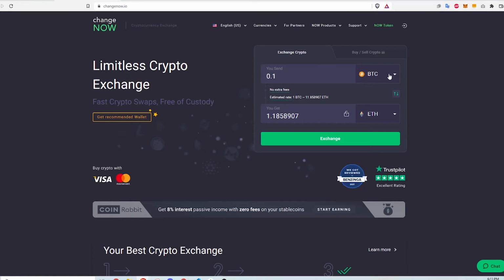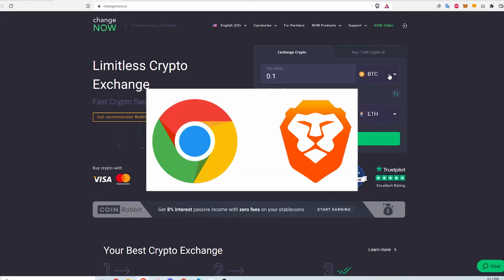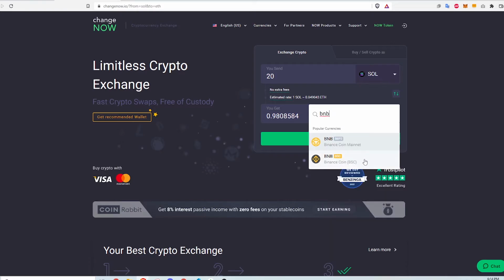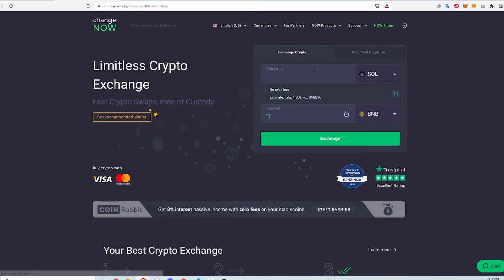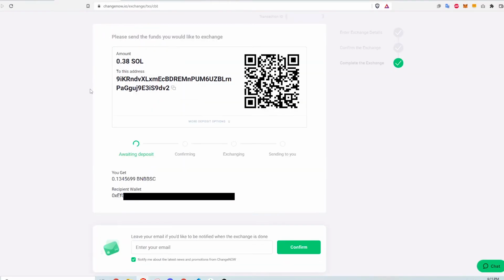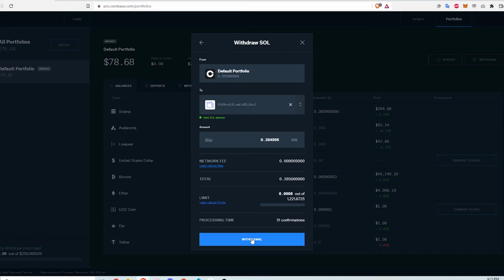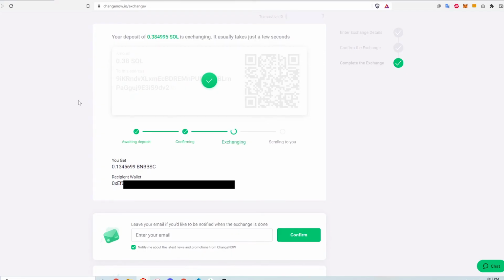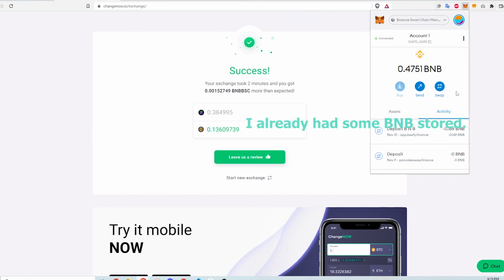How To Swap Solana Token (SOL) to BNB Without Binance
0:00 Intro
0:32 Start the swap on ChangeNOW.io
1:59 Transferring SOL to ChangeNOW address
2:45 ChangeNOW finishes swapping SOL to BNB